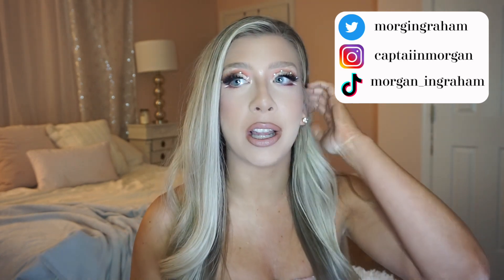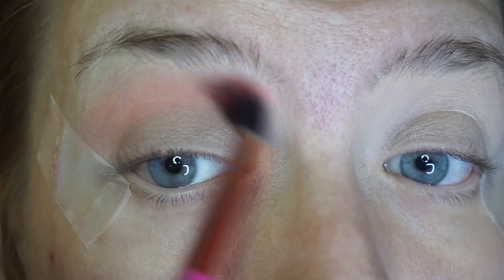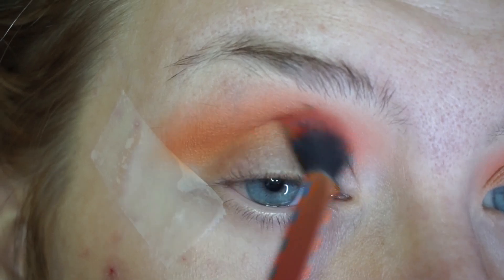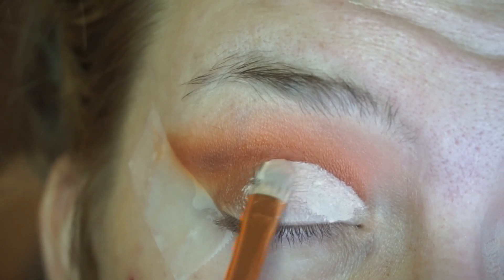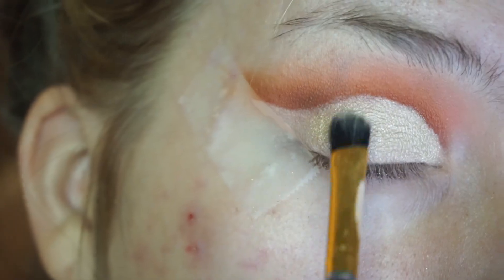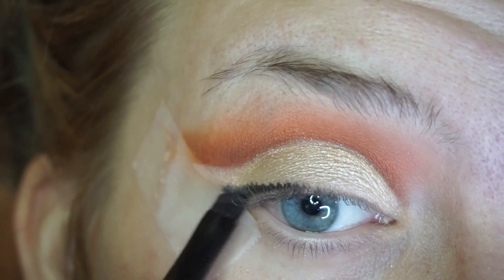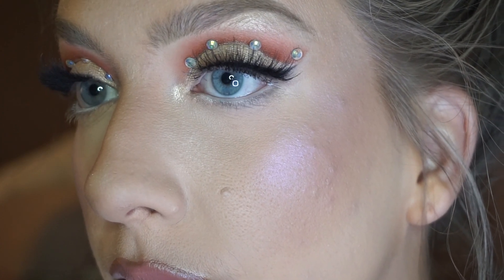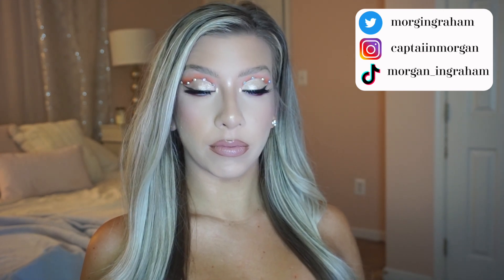Rhinestone Makeup Tutorial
Hi beauties!! I hope everyone had a good new year. I am back with this rhinestone tutorial and figured I would get this up ASAP. I was bored last night and started playing around with my makeup and this was something I came up with. The rhinestones weren't hard at all to glue on but it just takes patience. Unfortunately I kept leaning into the camera so much while applying the rhinestones & I couldn't use the footage bc you couldn't see what I was doing UGHHHHH such a beginner camera problems sometimes. Anyways I just took my lash glue and would put a small dot on the lid and would gentle place/hold them for a few seconds. As always I will list everything down below of the products I used xx

I would love to have you here with me

I love you guys!! See you in my next video

Products:
Eyes: ACE BEAUTE Grandiose Palette in Clove
Violet Voss ESSENTIALS in Terra Cotta
Jaclyn Hill x Morphe Volume 2 in Grateful & Gmoney (darker line in crease
Concealer: ELF 16 hr camo concealer
Eyeshadow on lid: Jasmine in ACE BEAUTE grandiose palette
Eyeshadow under the eyes: Next & Crazy
Liner: Jaclyn Hill x Morphe Volume 2 in Temptress
Lashes: Lilly Lashes (unsure of the name) BUT they have amazing lashes to choose from
Face: Soft Matte Complete Foundation (FULL coverage its amazing)
Blush: il mariage in Isla bonita
Bronzer: ABH in cappuccino
Lips: NYX suédé mate lipstick in dainty daze
Lip liner: LA Girl Sugar and Spice
Highlight on cheeks: Jaclyn Hill Volume 2 X Morphe Im In It
Highlight on brows/tear duct: ABH x Amrezy (N/A)
Brows: Maybelline total temptation
White Liner: LA Girl